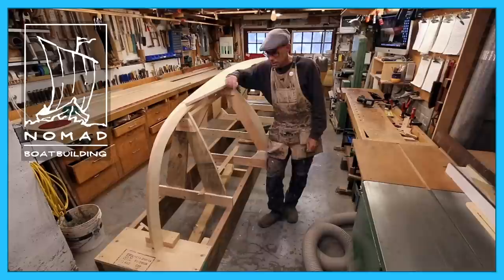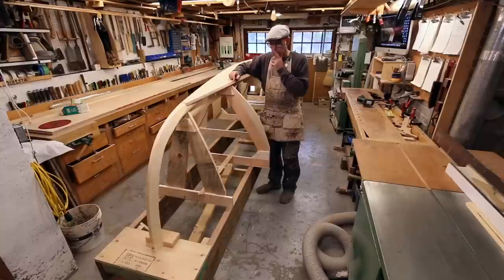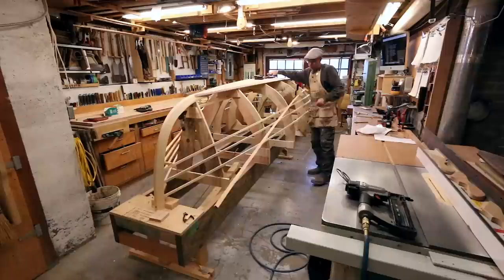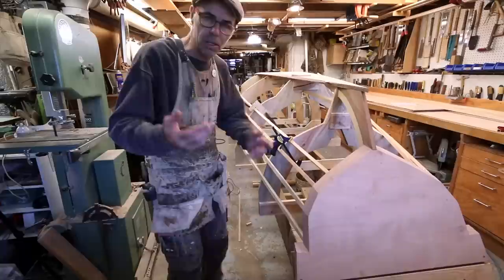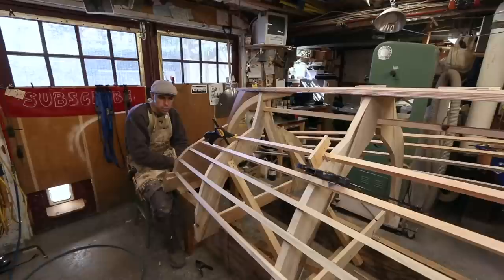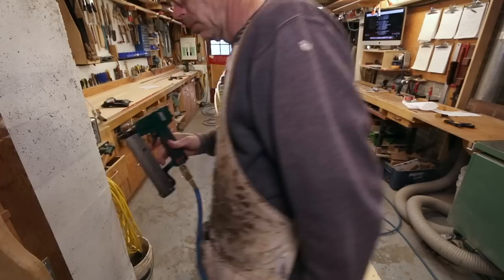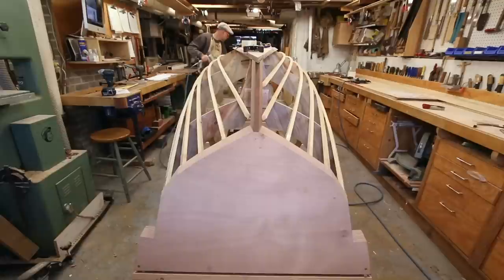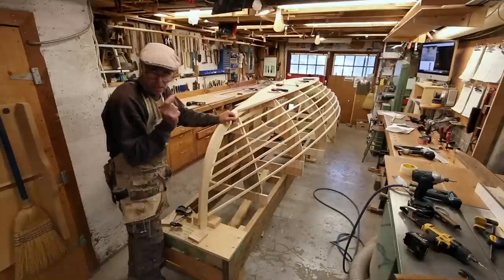Building the Catalina Wherry - Part 13 - Installing Ribbands